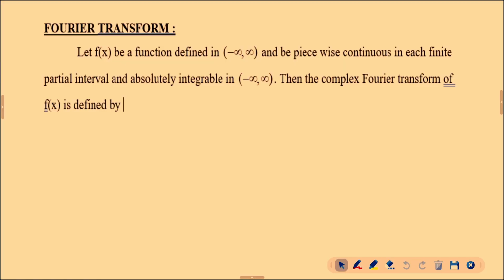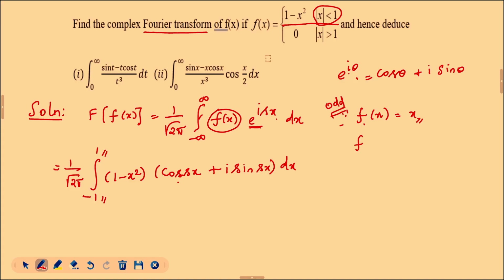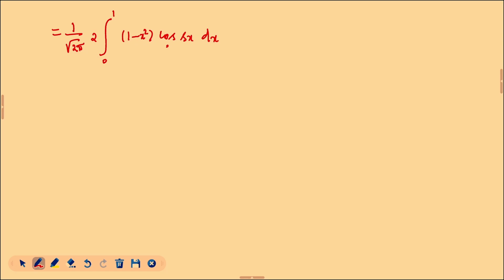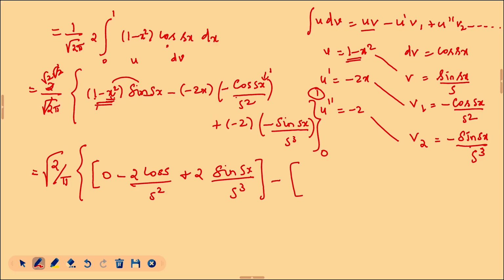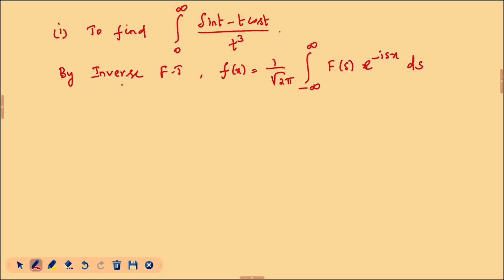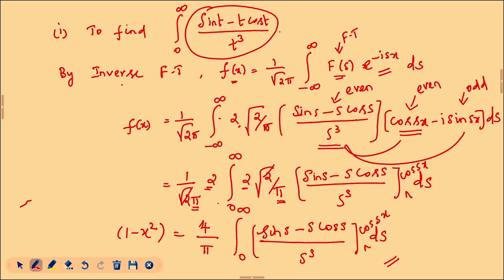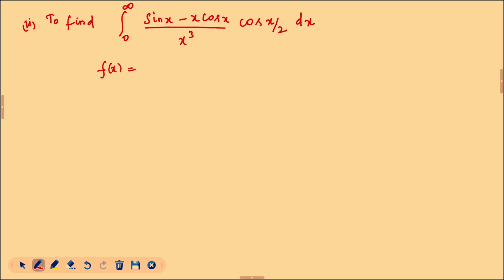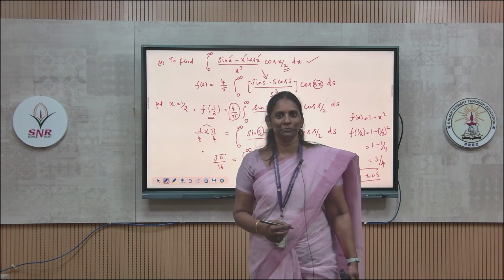Dr K SUKKIRAMATHI Fourier Transform